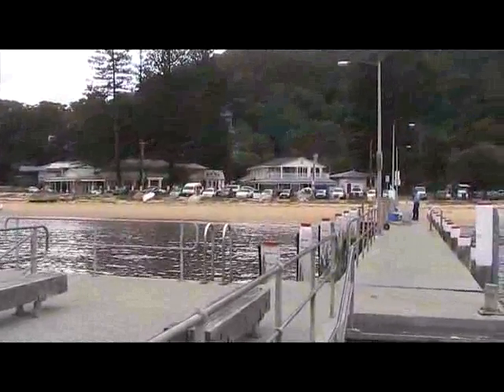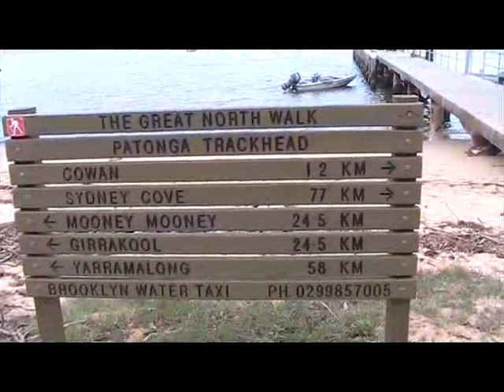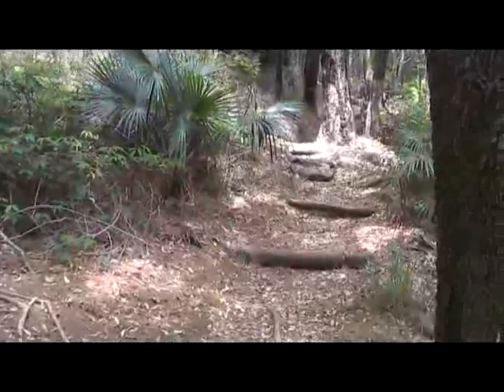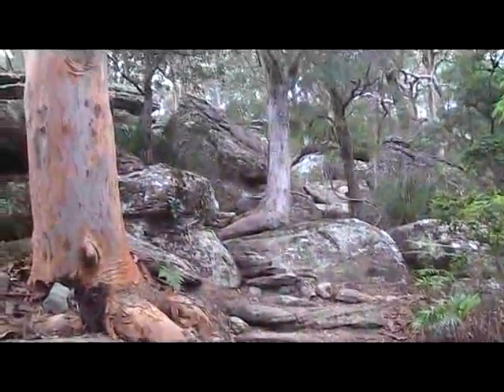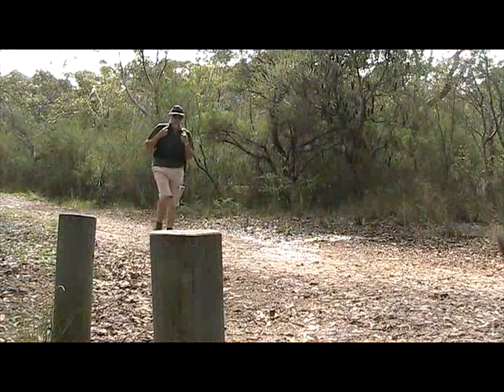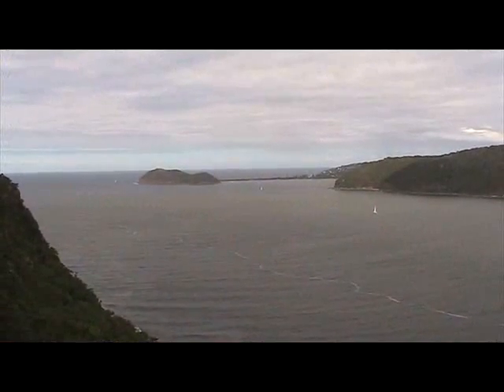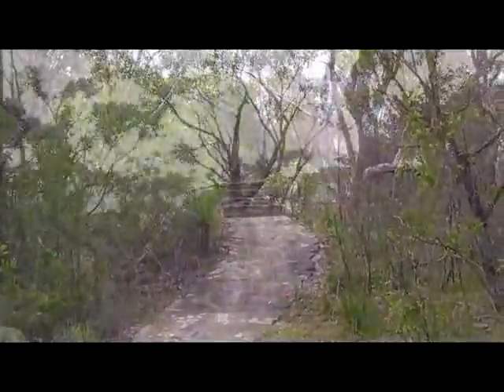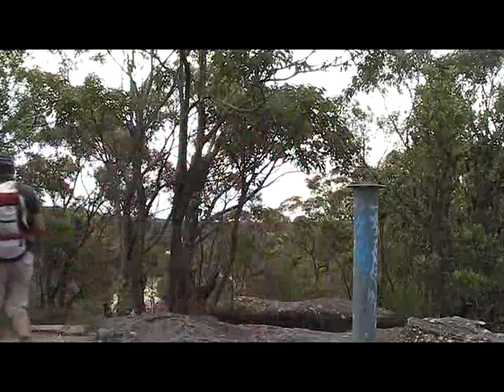Patonga to Warrah Trig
This short walk (about 5km return) takes us from the Patonga wharf up to the Warrah Lookout and Trig along the Great North Walk, giving great views over Broken Bay. Patonga is the trackhead on the Northern side of Broken Bay.
Patonga also has the best fish and chip shop.